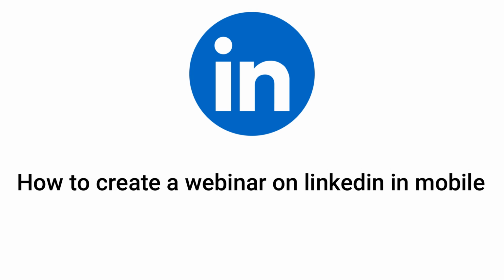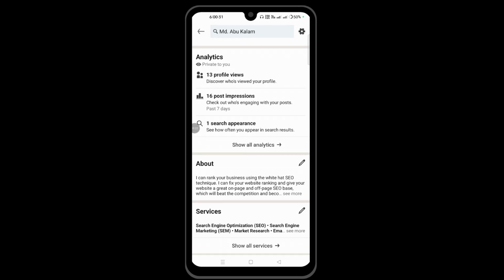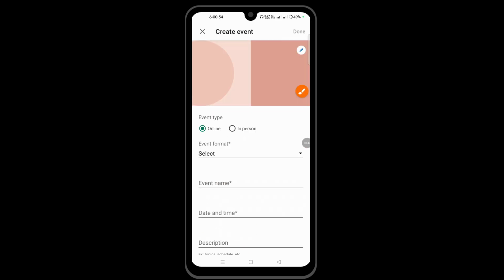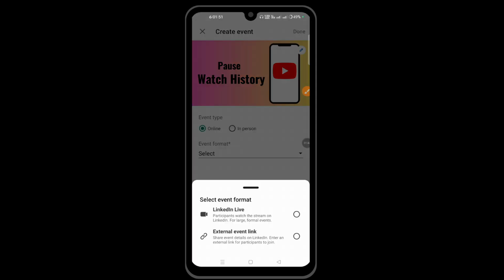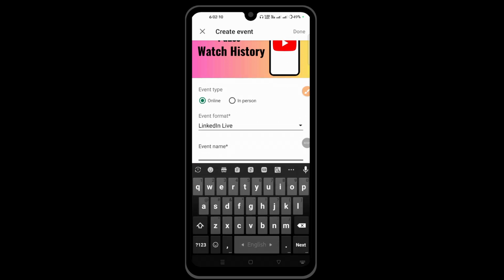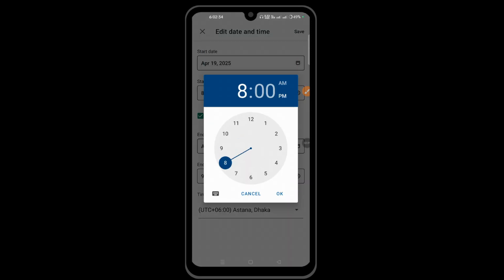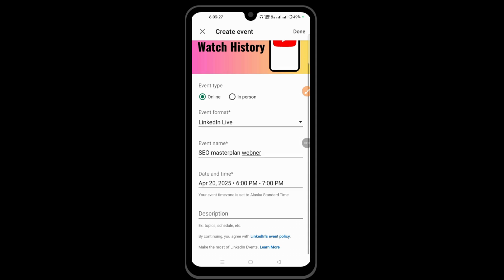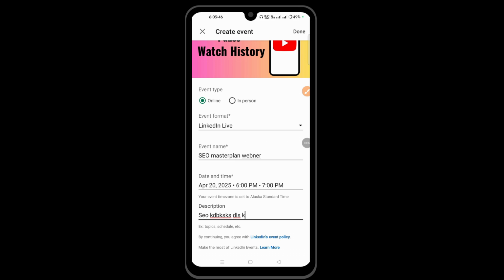How to create a webinar or Event on Linkedin in Mobile (Easy Method)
Hello, In this video I will show you, How to create a webinar or Event on linkedin in Mobile (Easy Method)